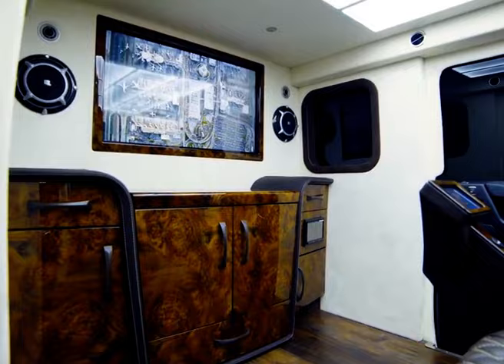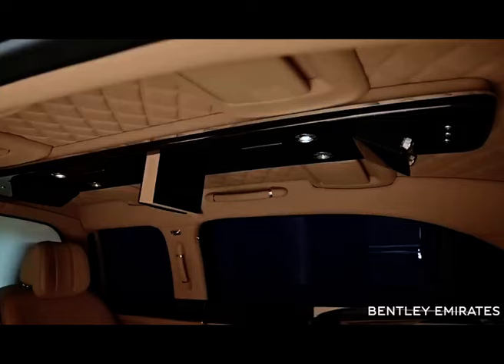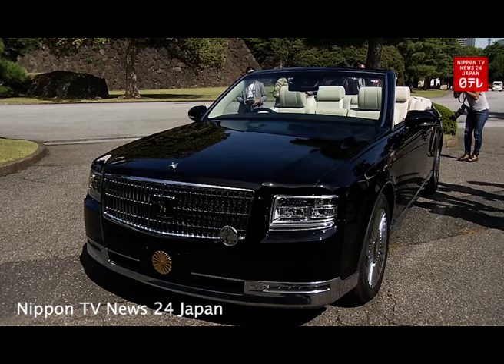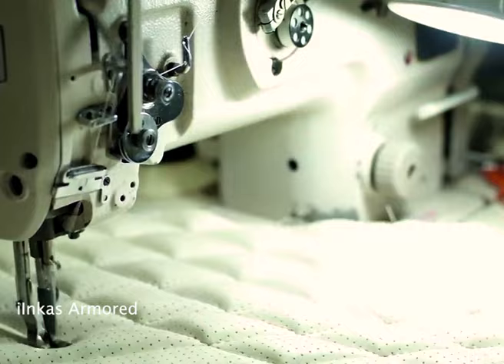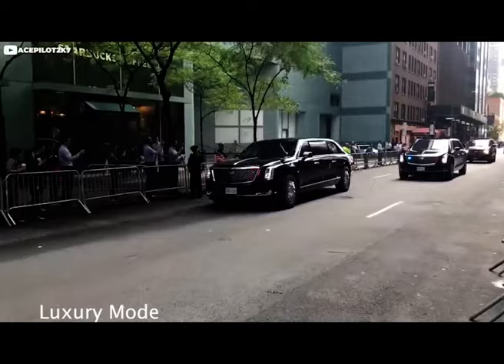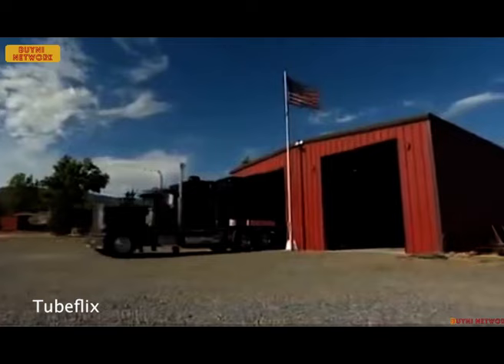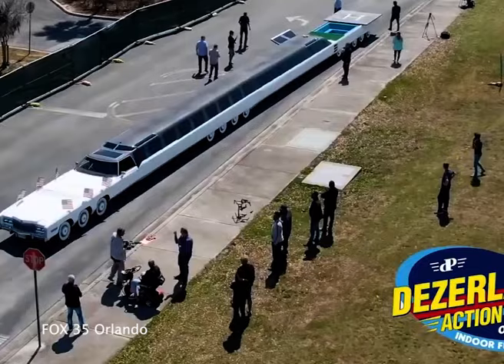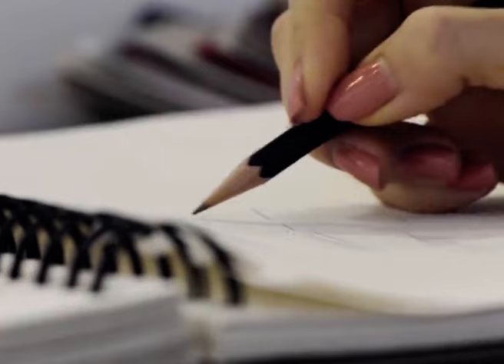Luxurious Limousines: Record-Breaking Beauties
Get ready to be blown away by the opulence of the world's most luxurious limousines! From features straight out of a spy movie to enough gold to make a dragon jealous, these record-breaking beauties redefine luxury on wheels. Buckle up and join us on a ride through extravagance like you've never seen before.